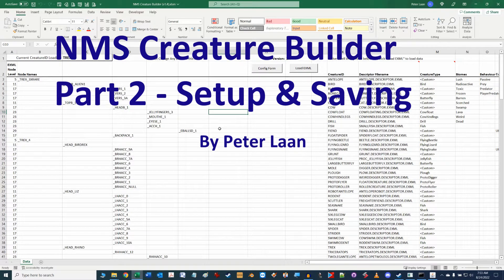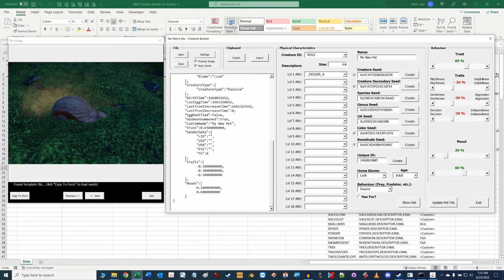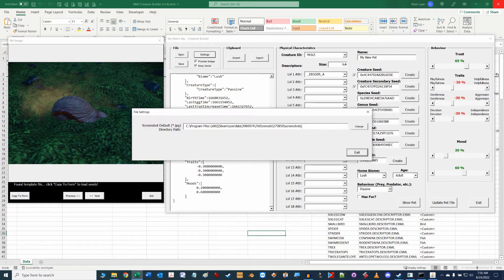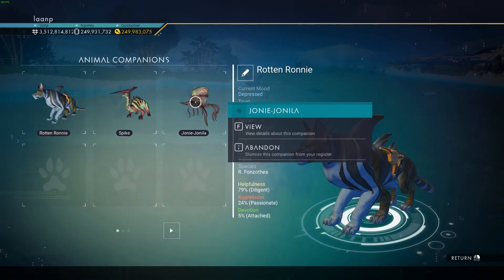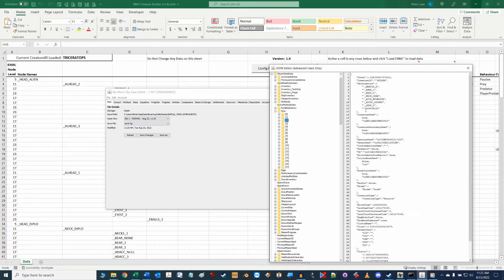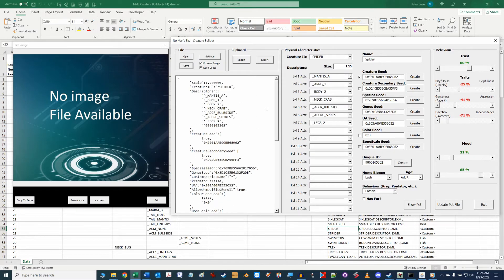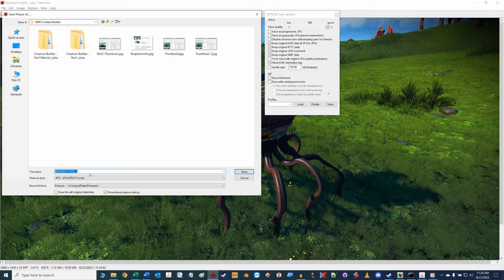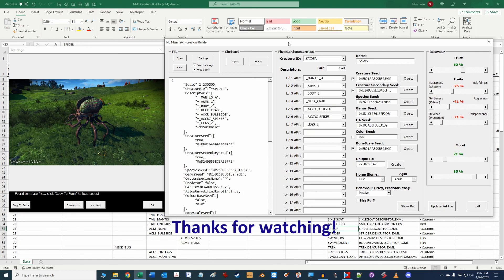NMS Creature Builder (v1.4) - Part2 - Setup & Saving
How to setup the tool, and catalog & save your pets as templates